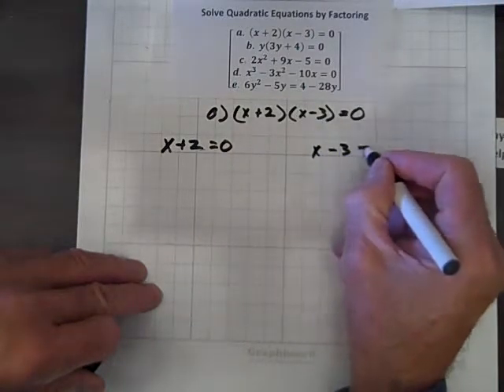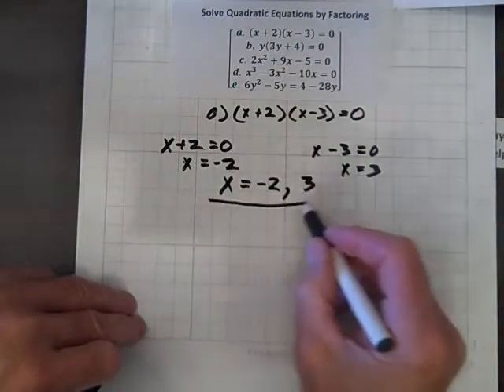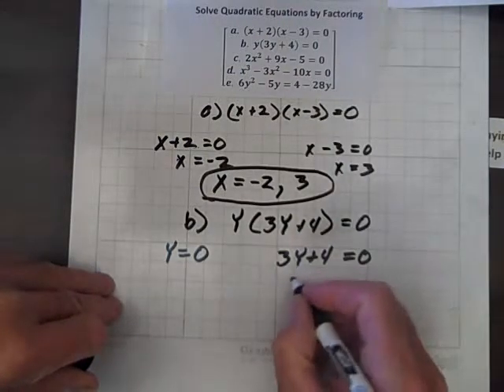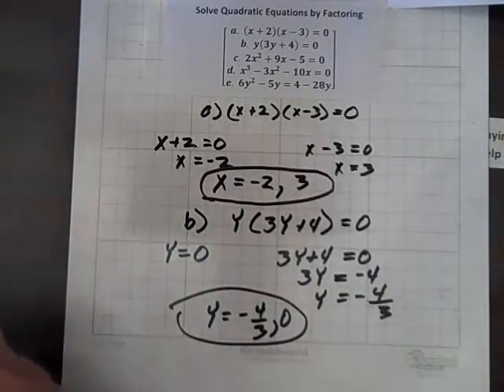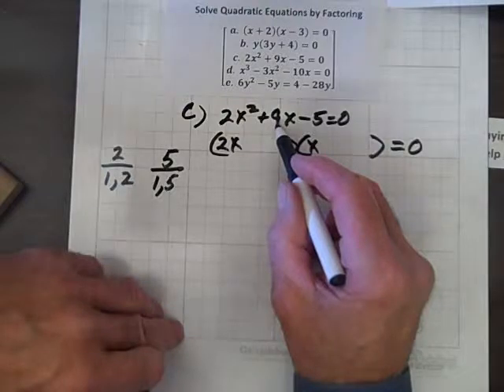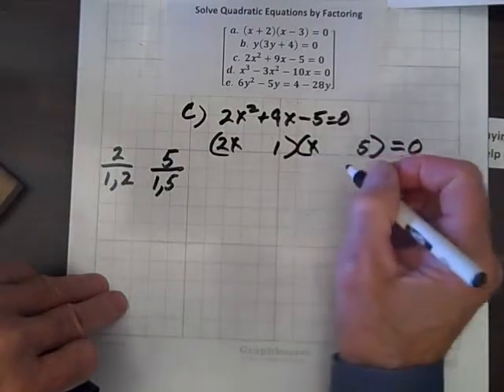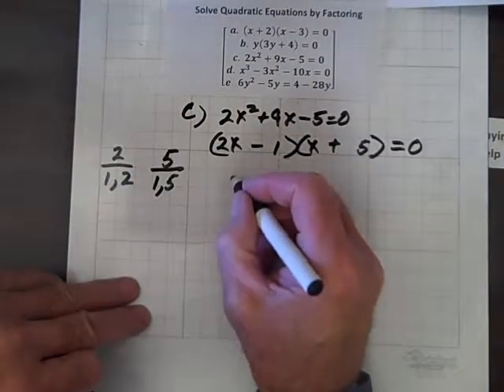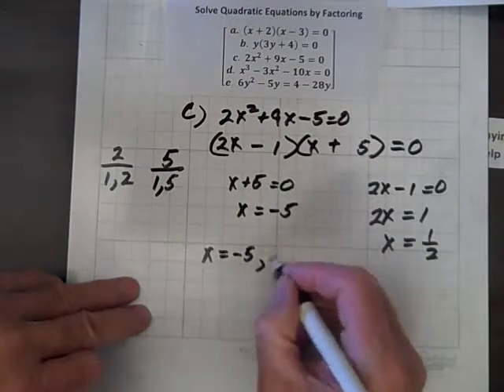Solving Quadratic Equations by Factoring, Part I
Quadratic equations are solved by factoring.